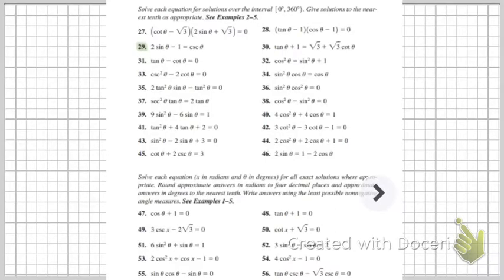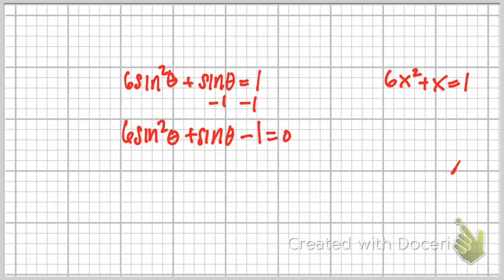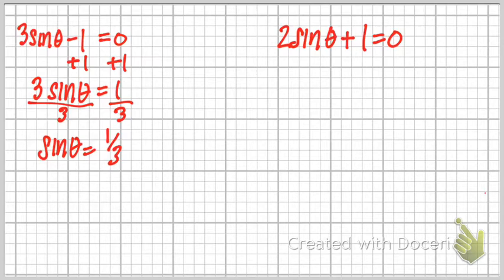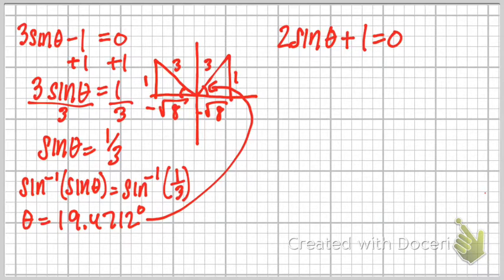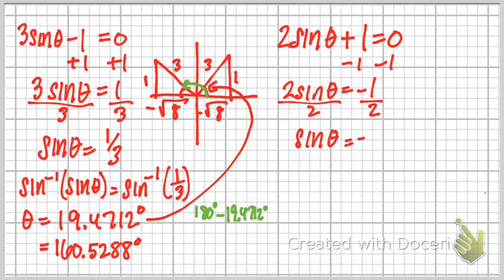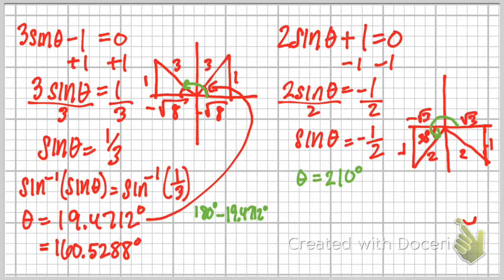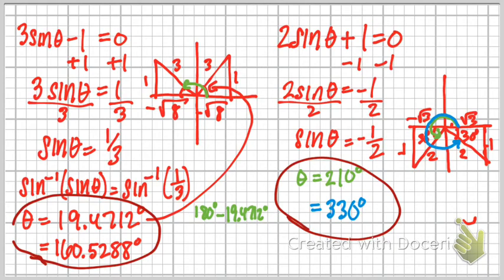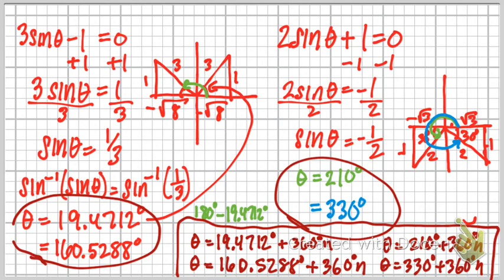MTH121-Sec. 6.2 Trig Equations I (Part 3)